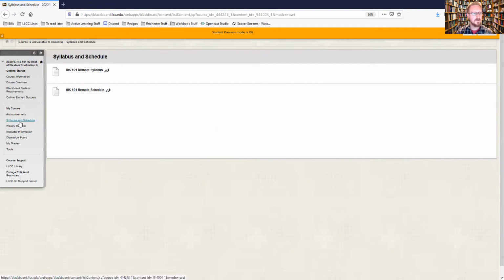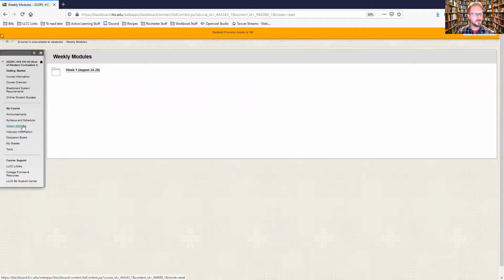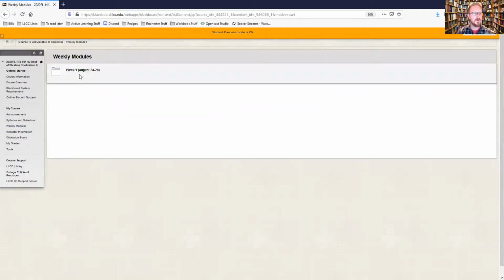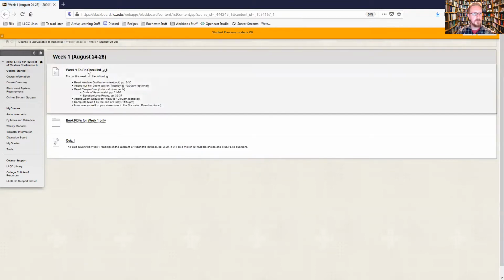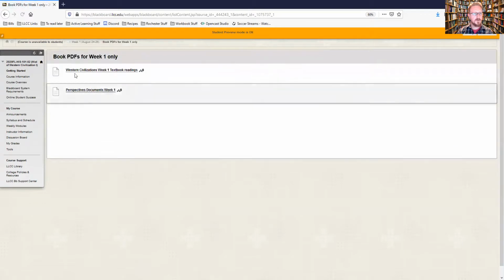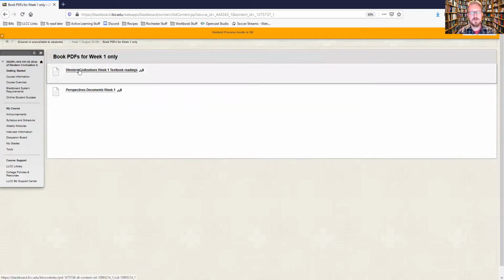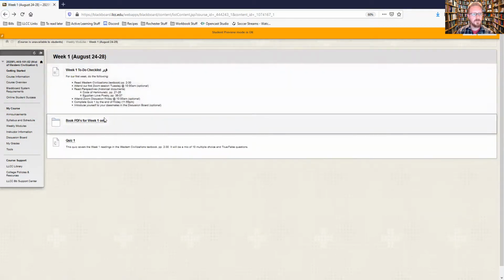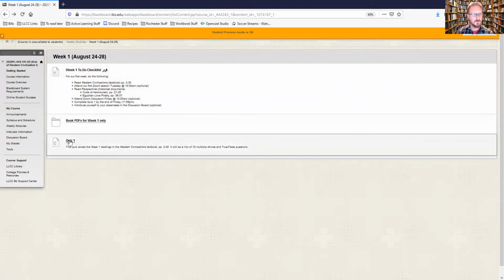HIS 101 Remote Intro Video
Hello! Welcome to HIS 101 Remote for Fall 2020! Here Dr. Schownir introduces himself, gives you a brief overview of the class, and shows you the Blackboard website where we will conduct class business.